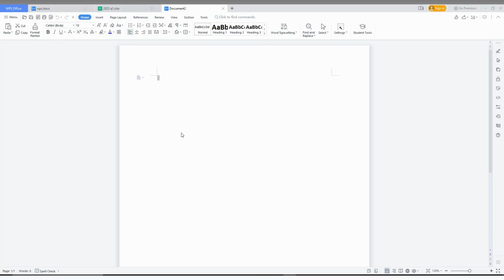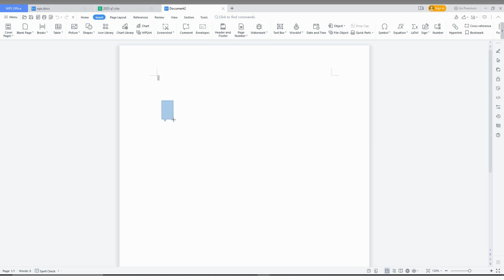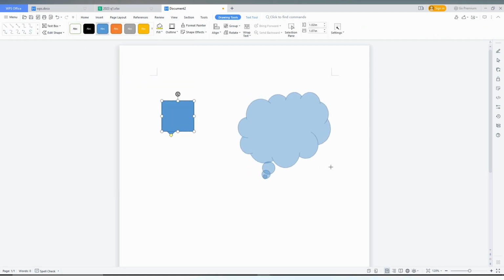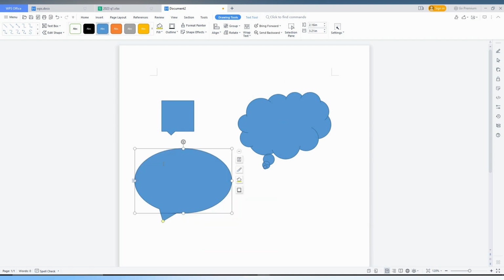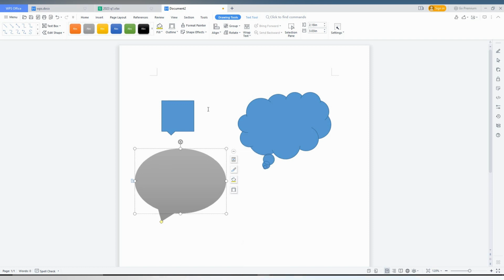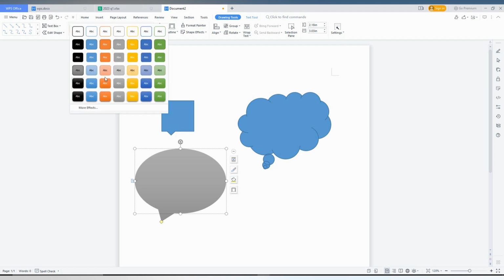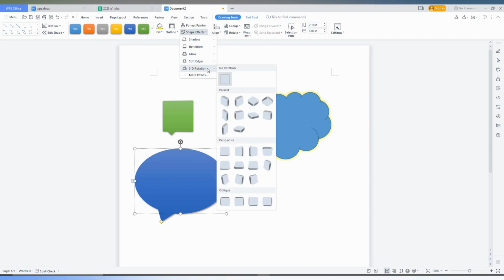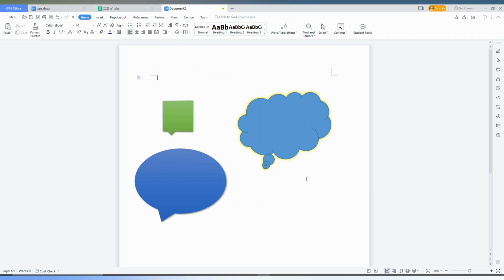How to insert callouts in wps office writer